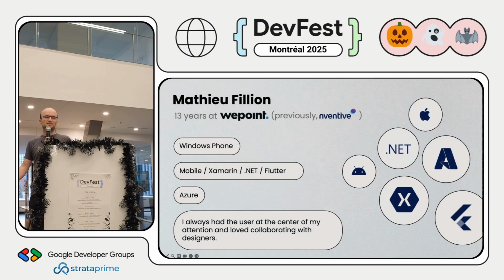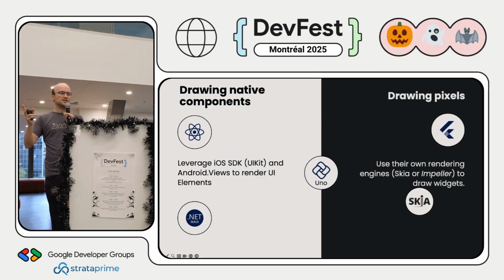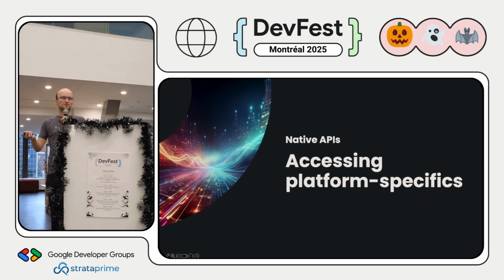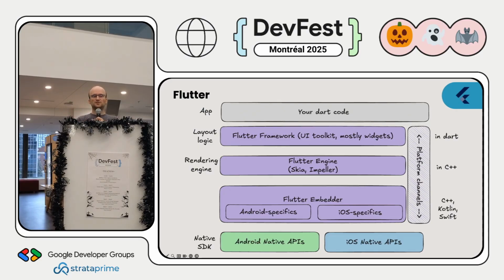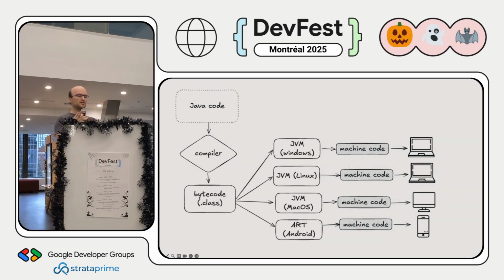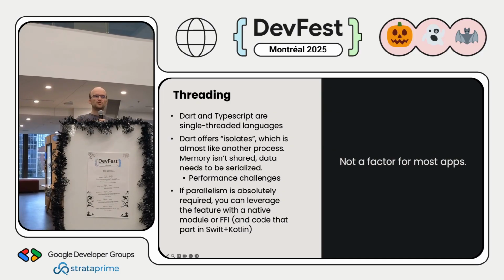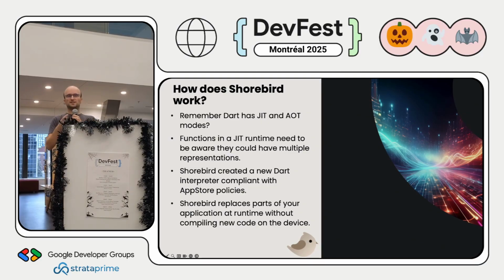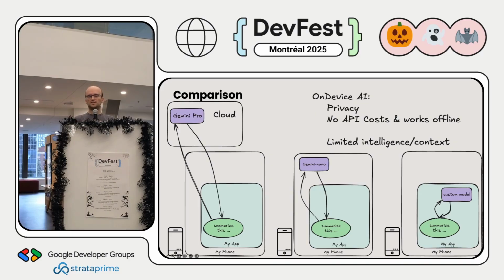DevFest Montreal 2025 - Inside Mobile Development Frameworks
by Mathieu Fillion

React Native, Flutter, .NET—how do they work behind the scenes? Explore the fundamentals and architectures that enable these frameworks to transform multi-platform code into native iOS and Android apps. Discover the magic behind features like hot reload, code push and Gemini Nano.

GDG Montreal , Flutter Montreal, GDG Cloud Montreal , Women Techmakers Montreal